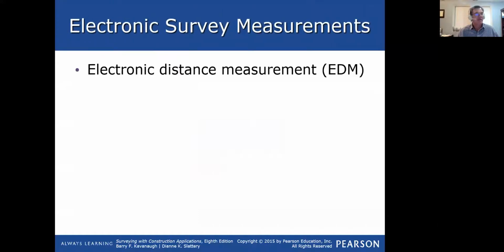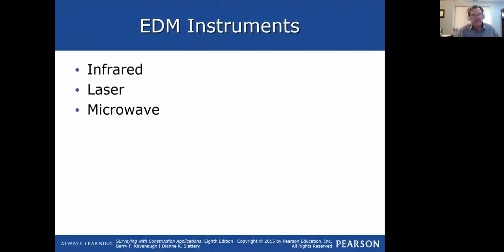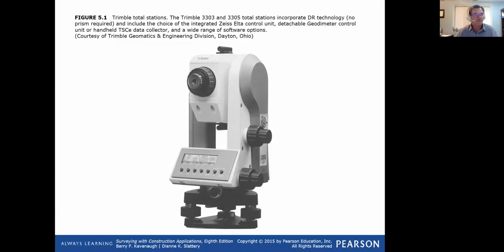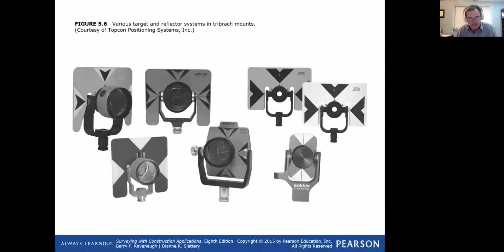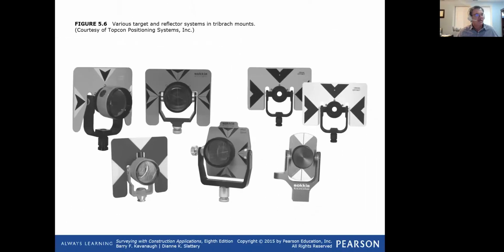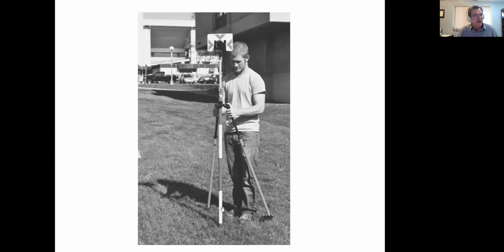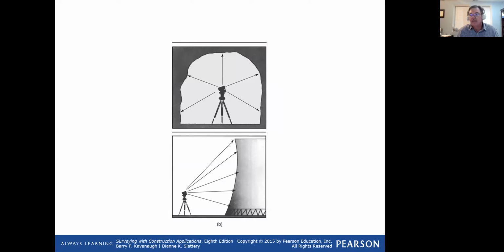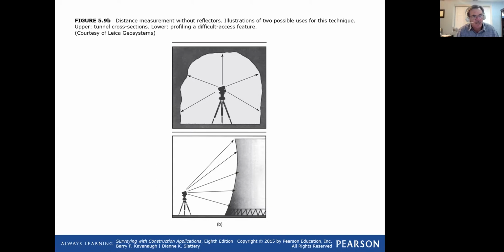Lecture Chapter 5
CNT 2020 - Construction Surveying Chapter 5